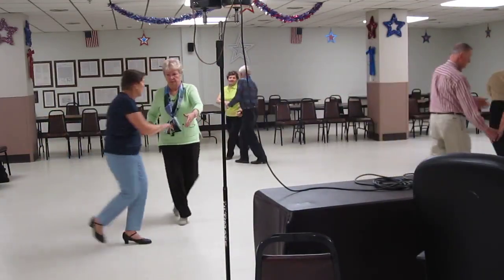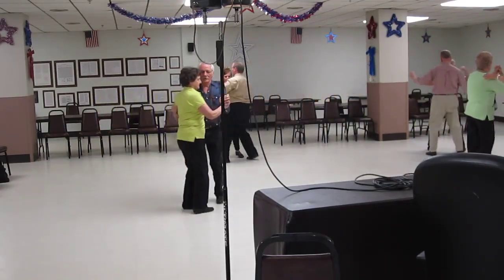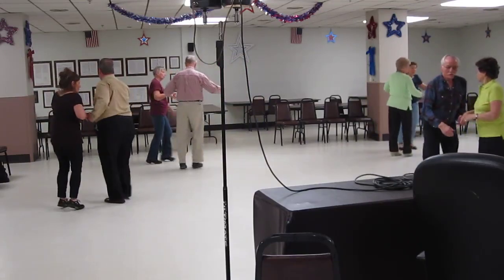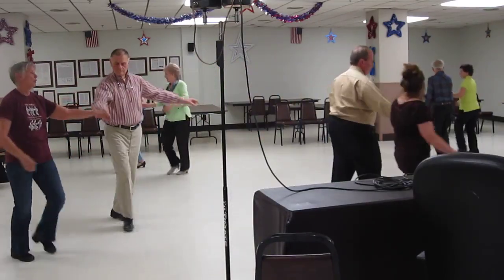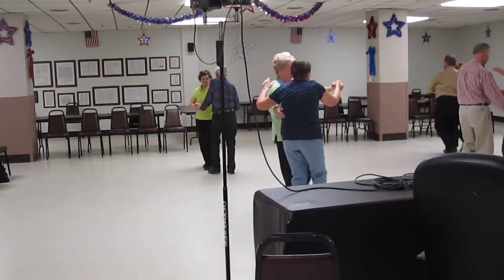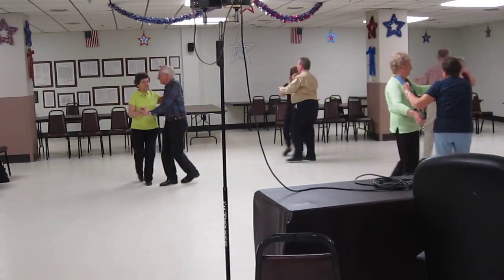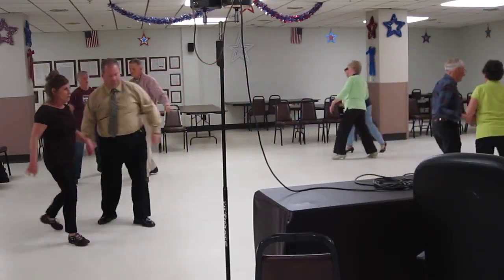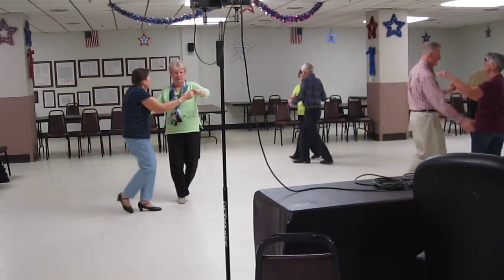dance class 2014(2)